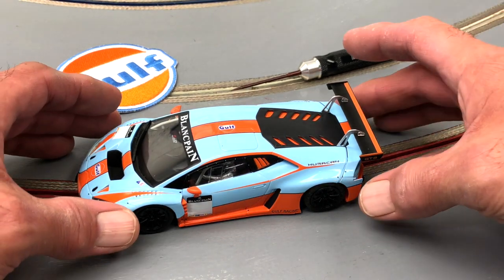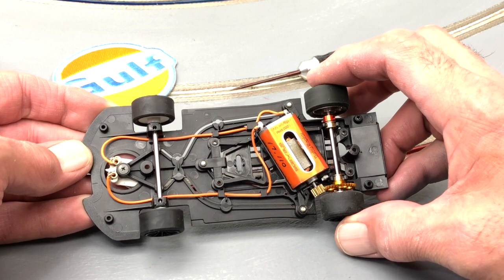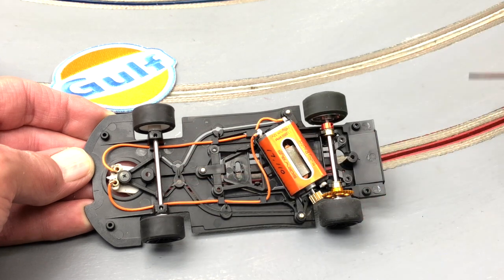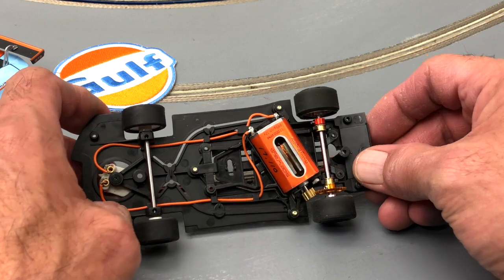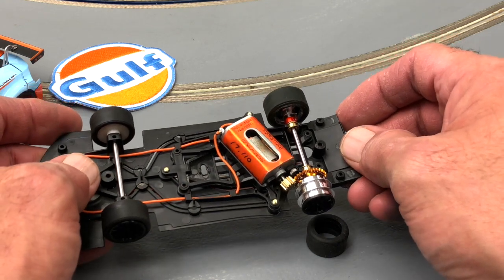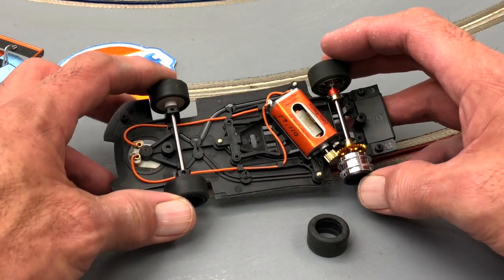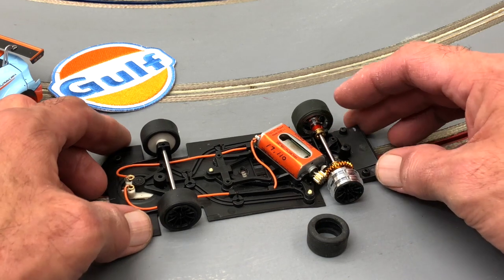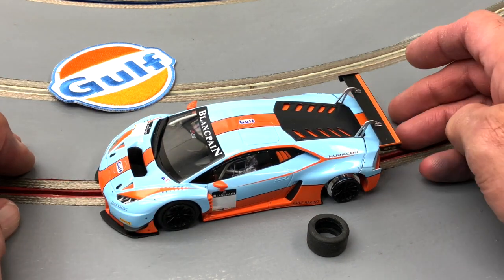Sideways Lamborghini Gulf Edition Intro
Sideways Lamborghihi Gulf Edition